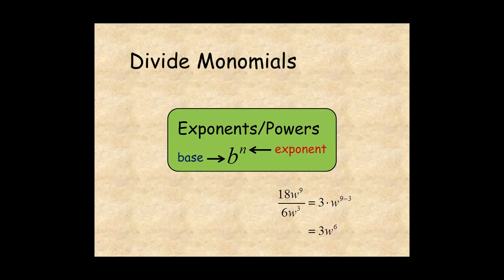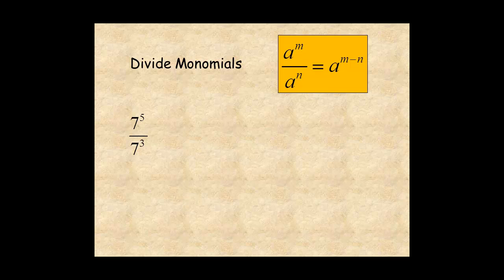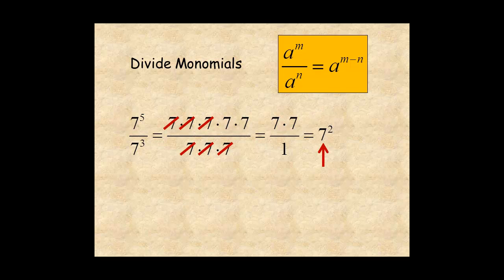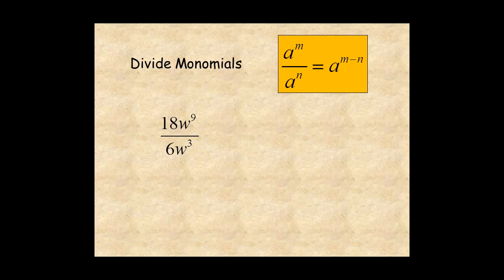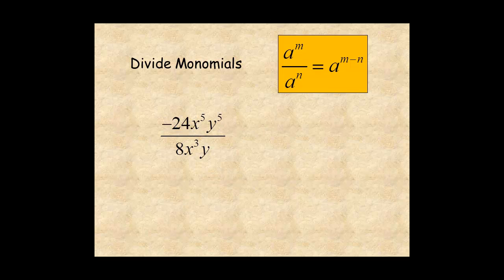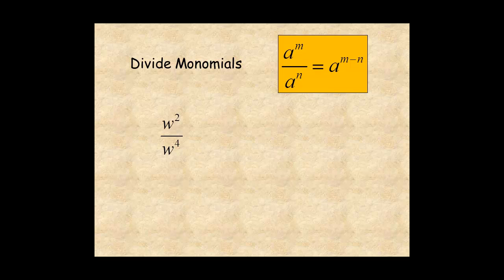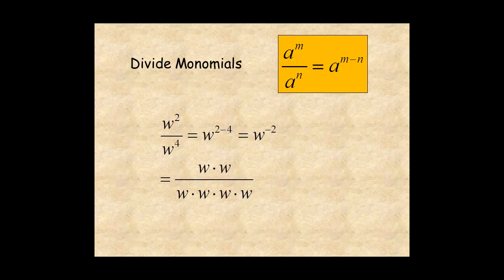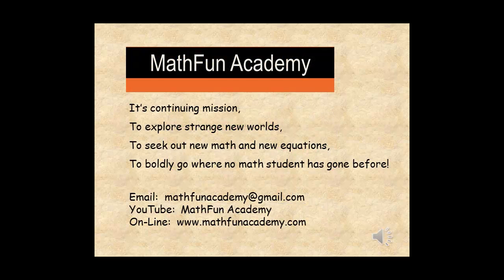Grade 7 Divide Monomials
This lesson shows how to divide monomials using the quotient of a power rule.